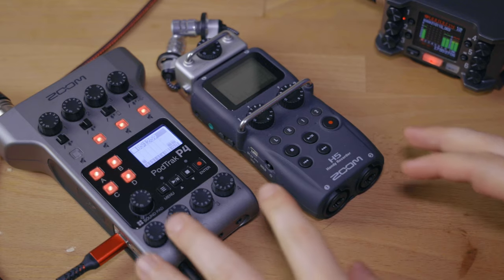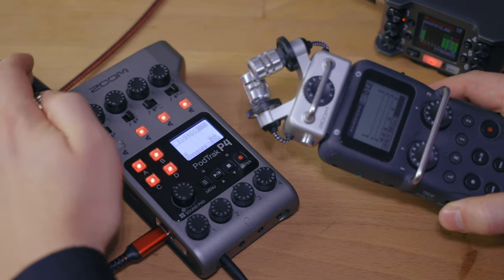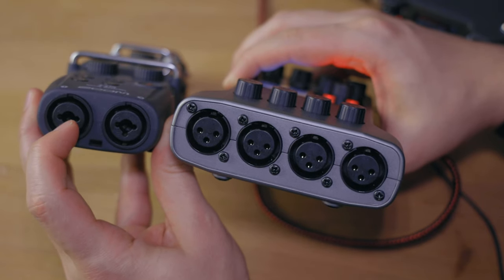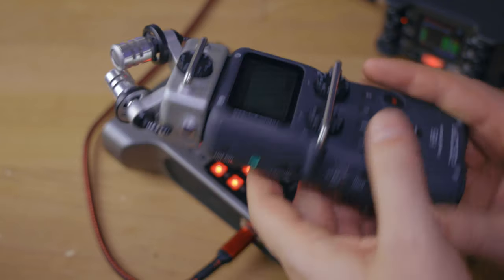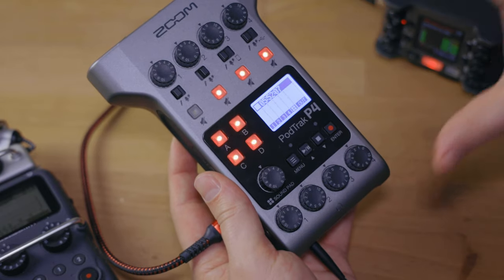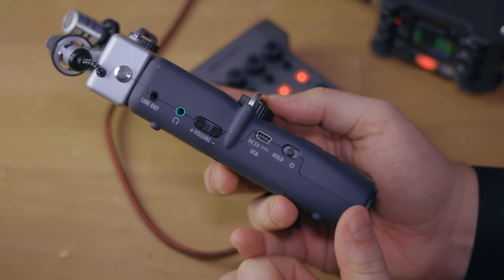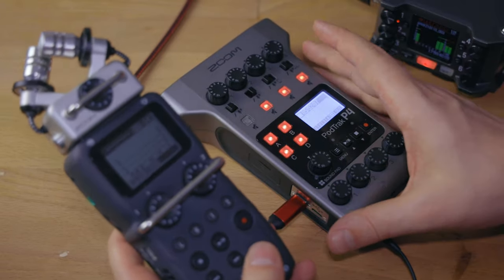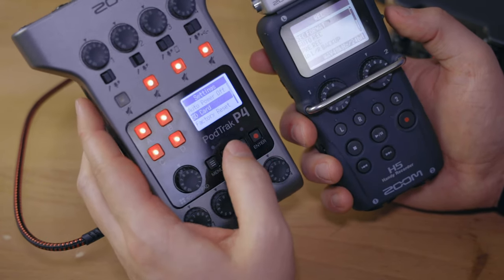Which Podcast Recorder is Better? Zoom H5 vs Zoom PodTrak P4 — My New Recommendation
For the longest time, the Zoom H5 has been my top recommendation to start podcasting on a budget. It has two XLR ports built in and can even be extended to feature up to 4 ports but that recommendation may change, now that the Zoom PodTrak P4 is on the market. But don't throw away your H5 yet it still has some advantages over the P4.

The Zoom PodTrak P4 was provided by Sound Services GmbH as a rental. Thank you for this opportunity.

Zoom H5 - Add-on XLR Capsule for up to 4 XLR Ports

🎧 Chapters / Show Notes:

00:00 Intro
00:46 Disclaimer
01:38 Visual and Usecase Differences
02:01 Built-In Microphone Capsule on Zoom H5
04:18 H5 XLR Inputs with Line In Capabilities
04:33 P4 XLR Inputs
05:00 P4 Individual Gain Knobs and Phantom Power
05:38 P4 Phone and USB Audio Input
06:11 Input Ports Conclusion
06:27 P4 Sound Pads for Sound Effects
07:13 About Headphone Ports
08:51 USB-C is the Future
10:19 Audio Interface & SD Card Reader Modes
11:43 What about Battery Power?
13:03 SD Cards — P4 Wins
14:05 Diving into the Menu
14:55 Mic Settings & Audio Processing
16:10 Which Limiter works better?
16:52 Recording Formats — Is 44.1kHz and 16bit enough?
18:34 Couple more settings on H5
18:57 PodTrak always records everything?
20:24 Sound Comparison
22:26 Travel Case for the H5
23:13 Price Difference and Conclusion
25:52 Outro
26:13 Questions? Leave a comment
26:46 Like & Subscribe